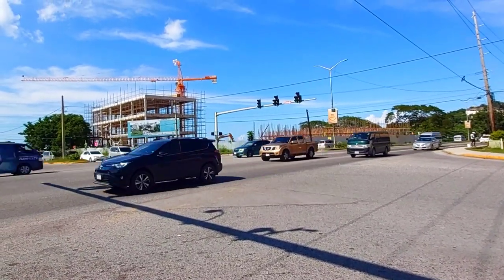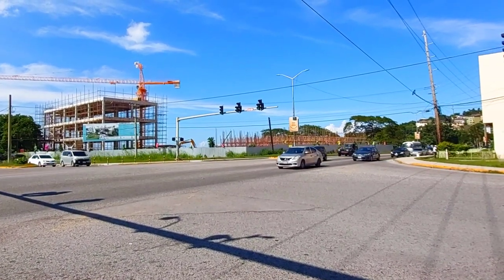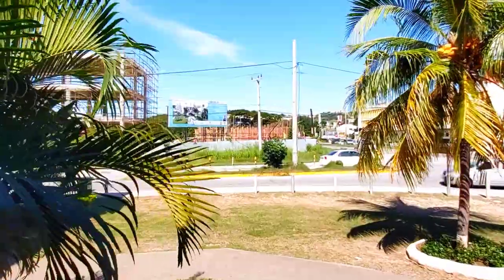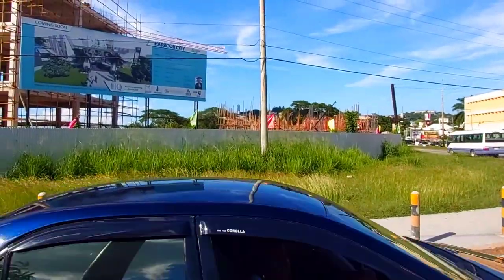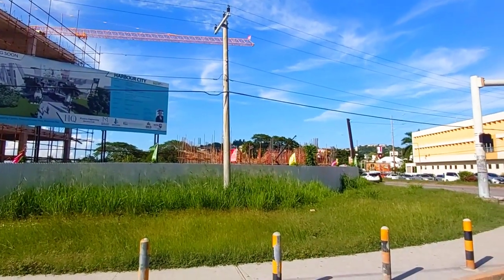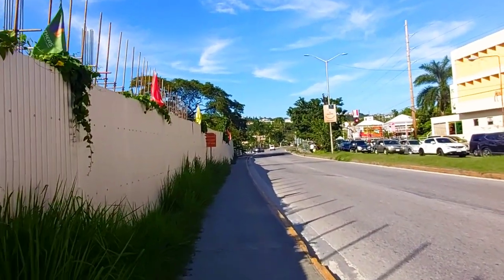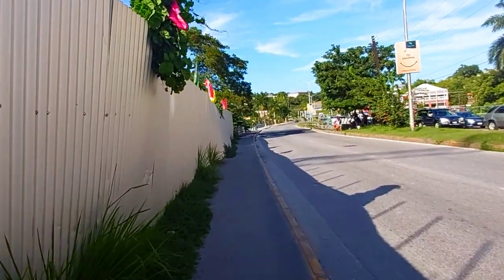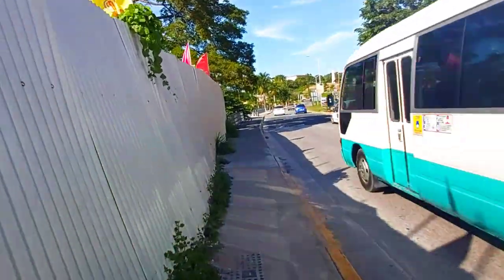Another Update on HARBOUR CITY SHOPPING CENTRE Montego Bay Jamaica!!! (2021) ● E10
Harbour City Shopping Centre is a new shopping mall being constructed on the Montego Bay waterfront. They are moving so fast on the project. I will continue to keep tabs on it for you.

Here are all the parties connected to this new development. This list is displayed prominently on their massive sign at the construction site.

Architect: Design HQ limited

Engineer: Western Engineering Services limited

M.E.P & FP (mechanical, electrical, plumbing, fire protection): Golden Business Consortium and Development Company  Limited

Contractor: Brothers Concepts and Solutions  limited

Lawyer: Golaub and Golaub
Realtor: Remax LLC

Quantity Surveyor: Michael Allen and Associates